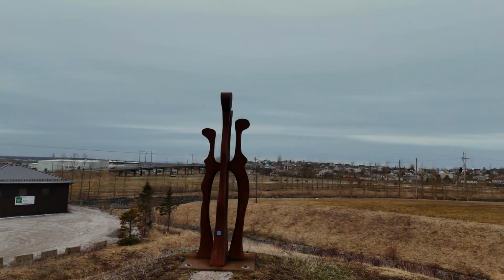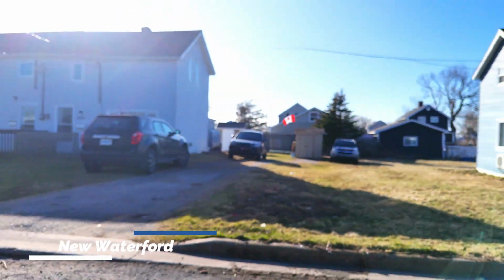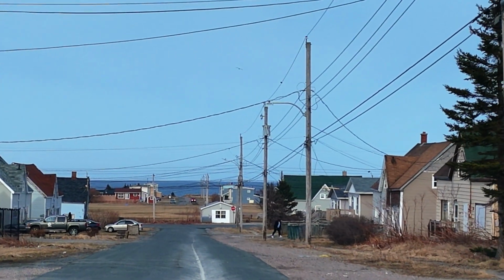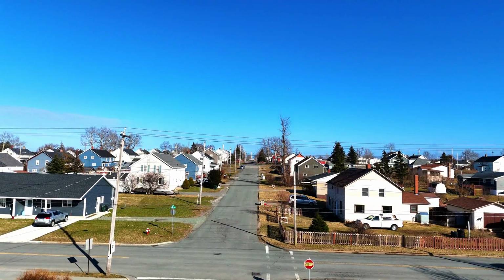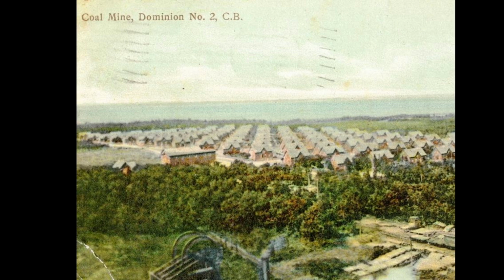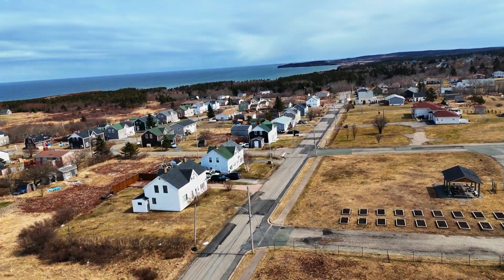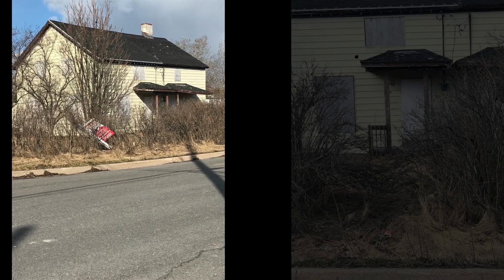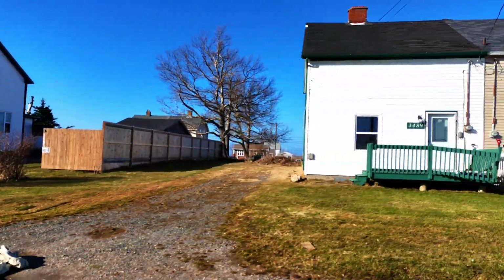Cape Breton Company Houses Exploration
Uncovering the Sad Remnants of Cape Breton's Industrial Decline - this Emotional Short Documentary Hits a Sad Note as the Happy Homes of Cape Breton Families are Disappearing.  Some have stood for over 150 years - how much longer until they are all gone?   Did you grow up in one?

Sources
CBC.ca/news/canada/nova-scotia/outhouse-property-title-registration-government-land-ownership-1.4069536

Mininghistory.ns.ca

Notyourgrandfathersmining.ca

Music

'The Things That Keep Us Here' by Scott Buckley - released under CC-BY 4.0.